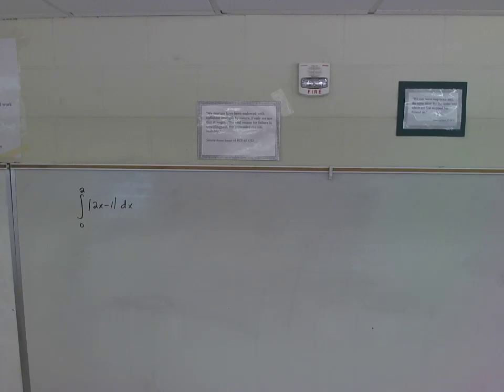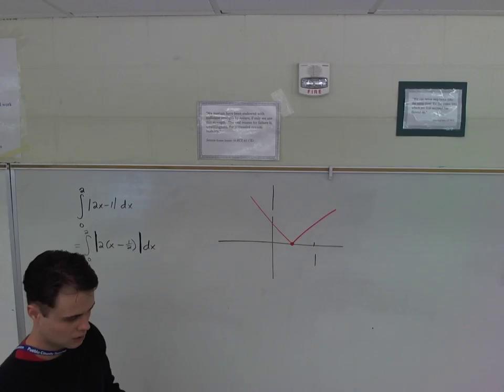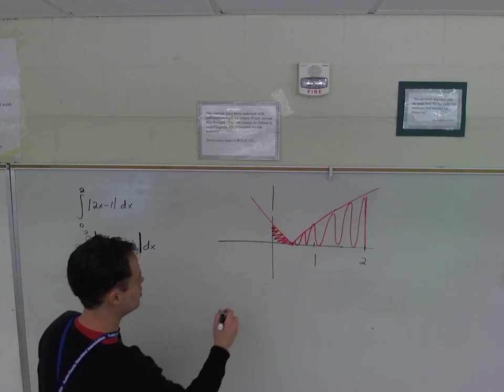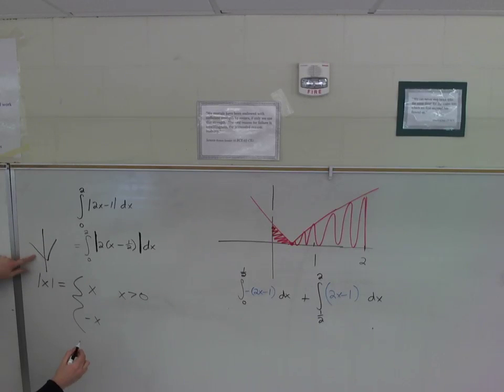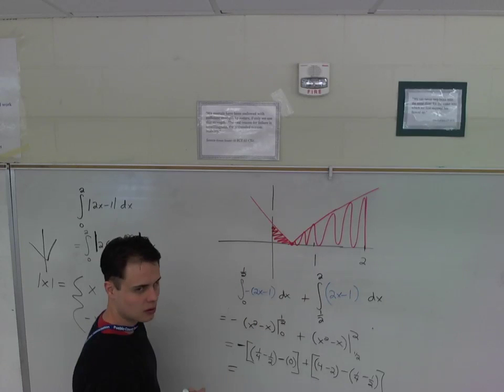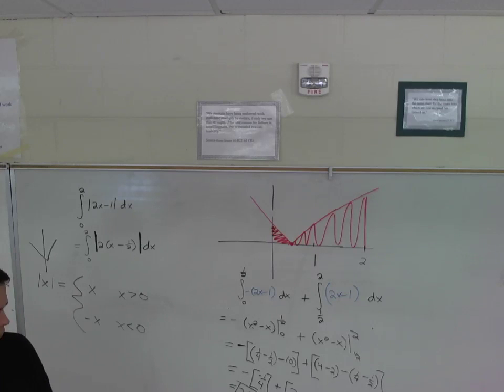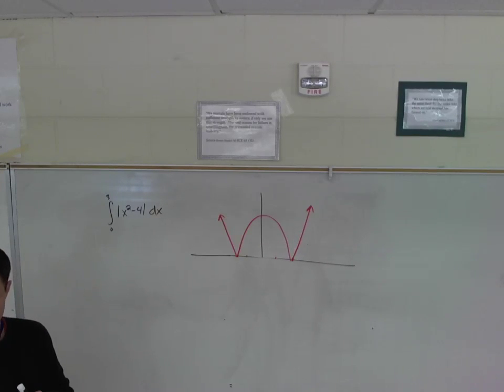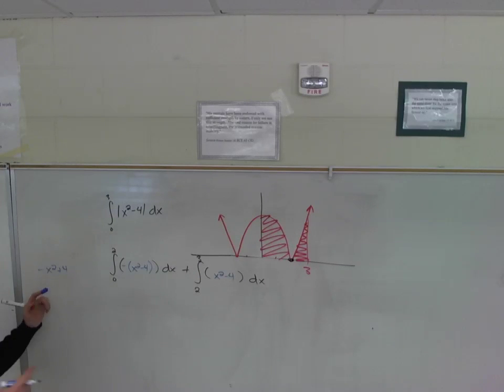Calc 4 4 2 Integrating Absolute Values